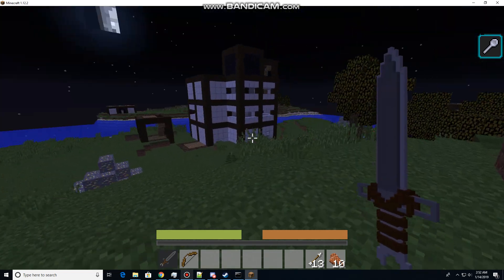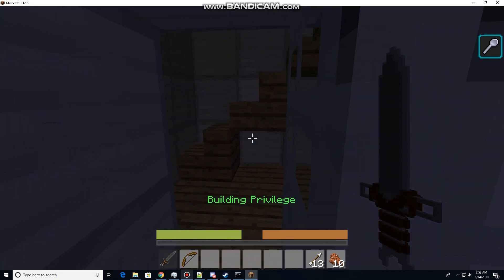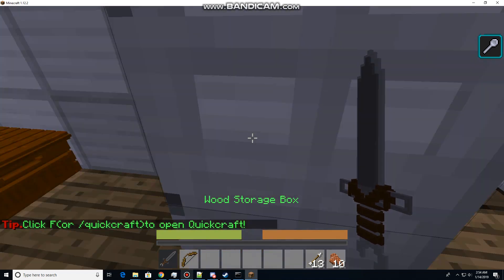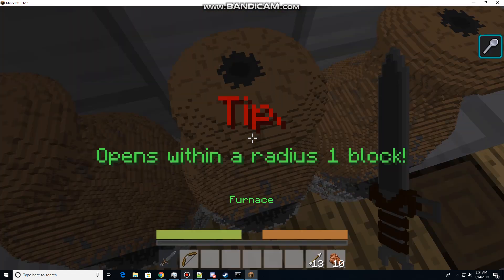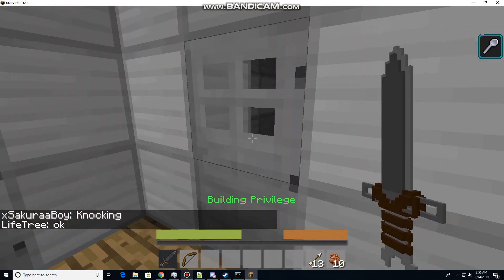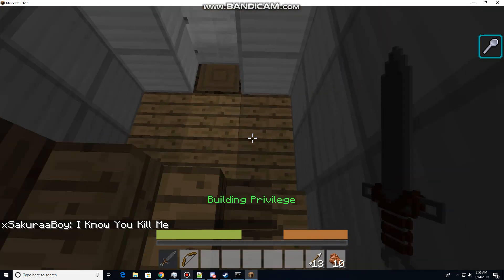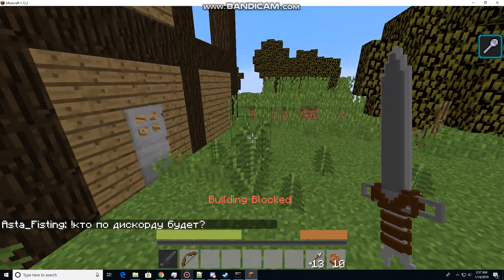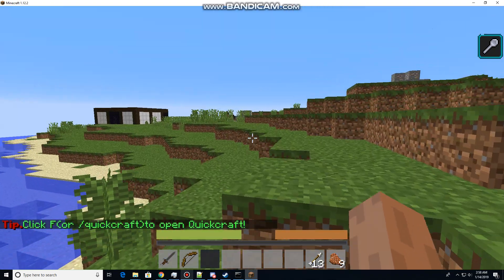RustEx: 1/14/2019 2 AM Base documentation (READ DESCRIPTION)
This video was originally unlisted but why I made it came true, my entire base is gone from HAMMERS.

PRE Public Description:
"I don't want my base to get purged by hammers because that's stupid. This is 15-16 hours of work. It could disappear in a matter of minutes from their dumb systems."

So essentially, I tried to bring this issue to light before it hurt me, but that failed, despite my efforts.